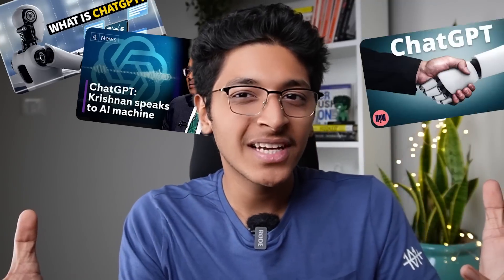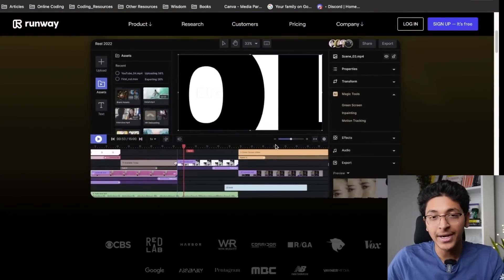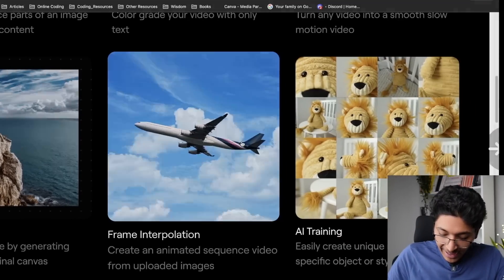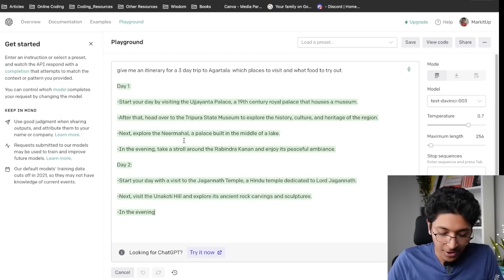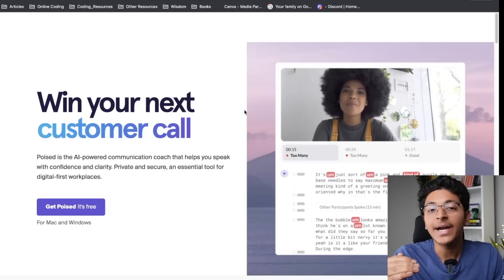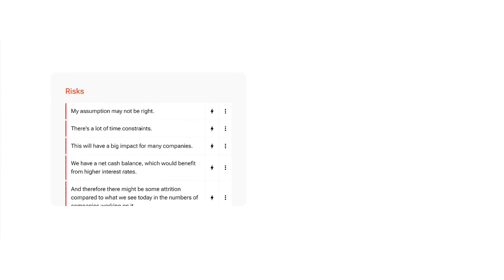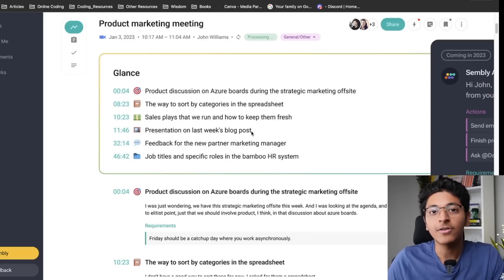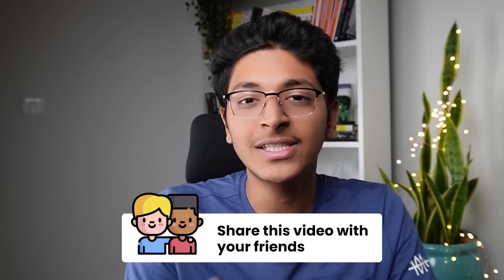These FREE AI Tools Are EVEN BETTER Than ChatGPT!🤯🔥🤖 | Ishan Sharma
At the forefront of the revolution in productivity, Simplified is the ultimate solution for streamlining your workflow. , one app for all your creative work!

Hey everyone! If you're an AI enthusiast like me, you're probably well-acquainted with ChatGPT. But I've got some exciting news for you today. I've discovered five AI tools that are even better than ChatGPT, and I can't wait to share them with you!

These AI Tools are guaranteed to blow your mind. In this video, I'll take you on a tour of their features and show you exactly how you can use them to enhance your work. From cutting-edge technology to real-world applications, this video has everything you need to stay ahead of the curve.

Whether you're a student, a professional, or just someone who loves AI, you won't want to miss this.
So make sure to watch the video in its entirety to discover these amazing AI tools that are better than ChatGPT!

CHAPTERS:

00:00 - Intro
00:24 - Boost Productivity with this Tool!
01:25 - 2
04:08: 3
04:34 - 4
06:30 - 5
08:26 -6
09:10 - BONUS!
11:40 - Outro

3 Books You Should Read